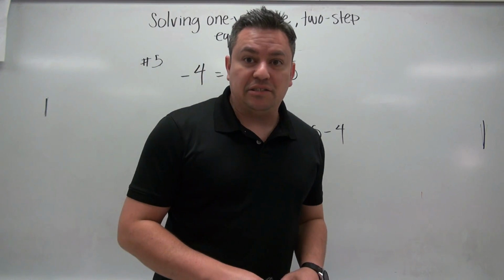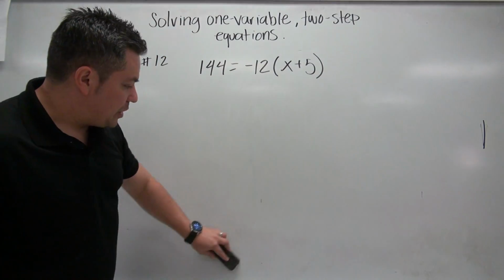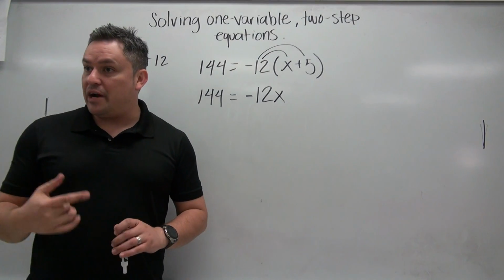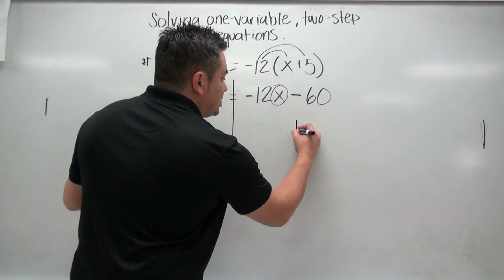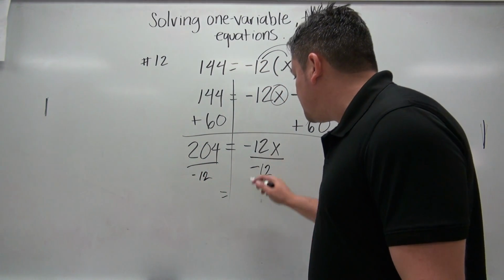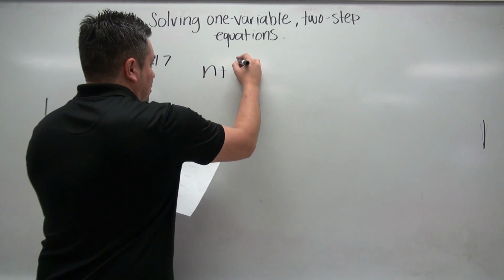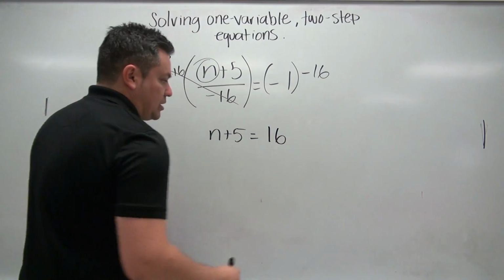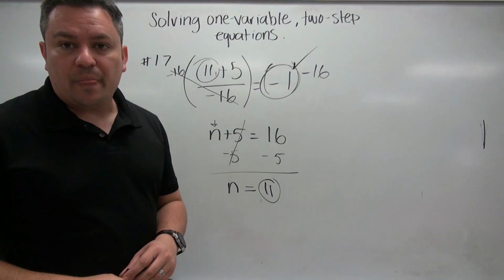Solving one-variable, two-step equations part 2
In this video, you will learn how to Solve one-variable, two-step equations.